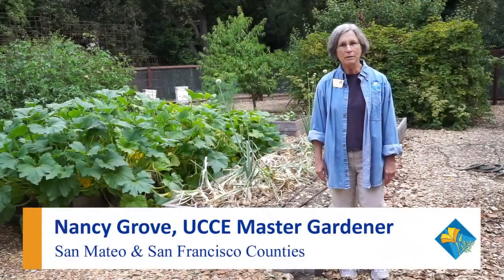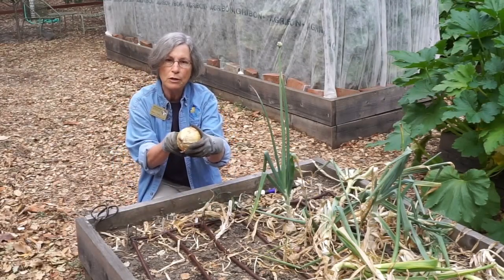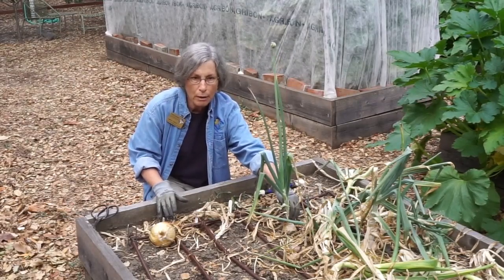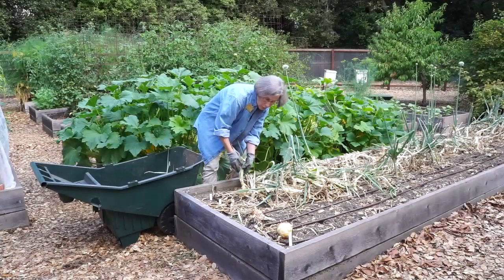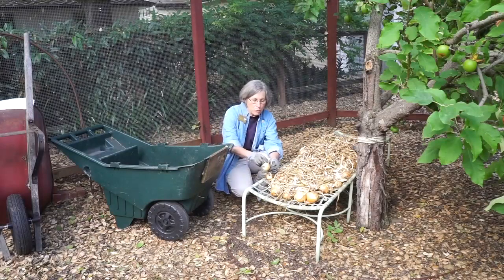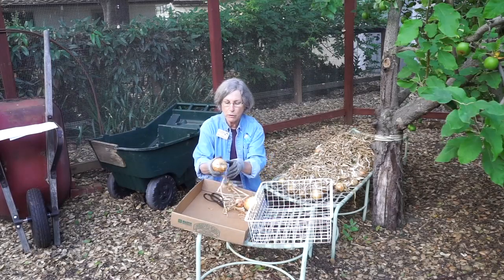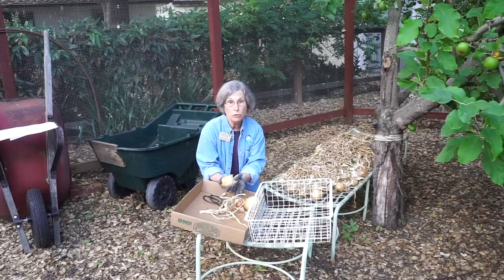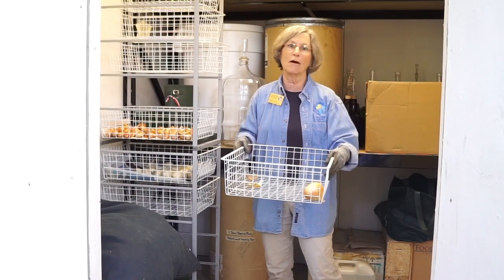Harvesting Onions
Learn tips and tricks for harvesting, curing and storing your bulb onions to help them last most of the year to come.